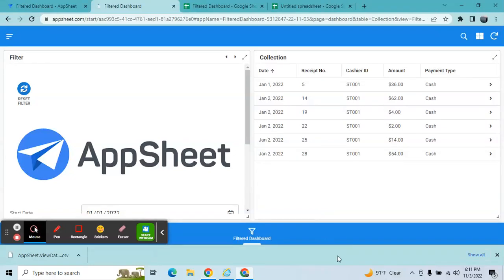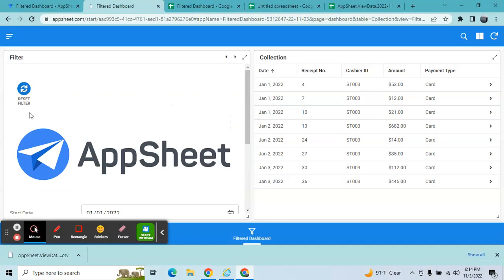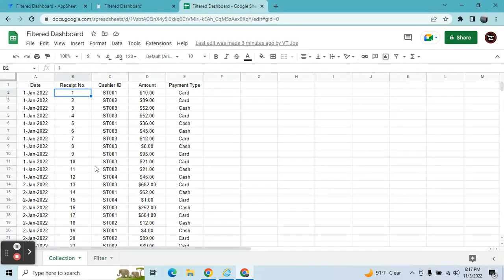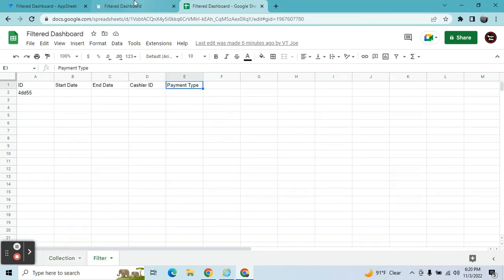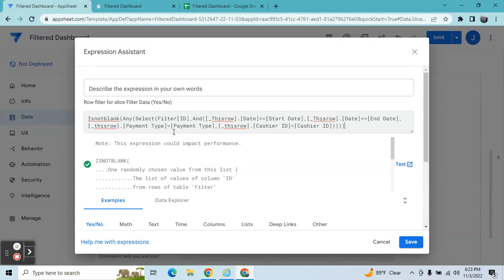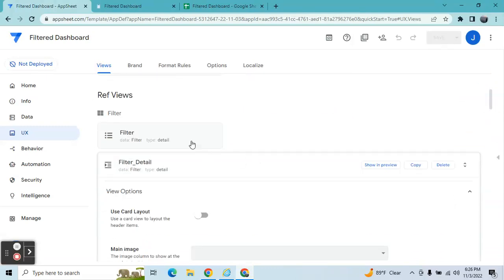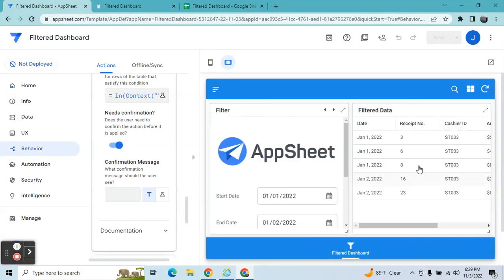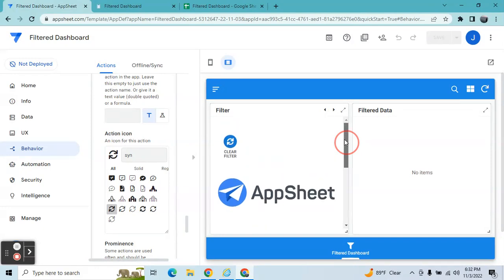AppSheet How To Create a Filter Dashboard and Export to CSV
Create a Filtered Dashboard in AppSheet and Download in CSV

Slice Row Filter Expression: (Add more than or less than sign beside equals)
Isnotblank(Any(Select(Filter[ID],And([_Thisrow].[Date]=[Start Date],[_Thisrow].[Date]=[End Date],[_thisrow].[Payment Type]=[Payment Type],[_thisrow].[Cashier ID]=[Cashier ID]))))